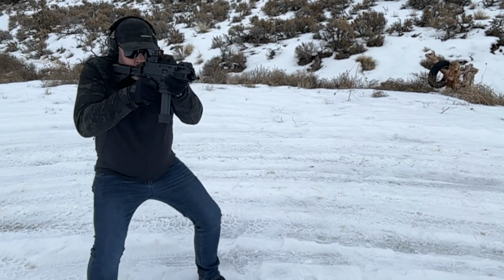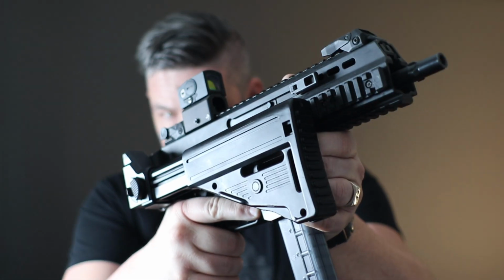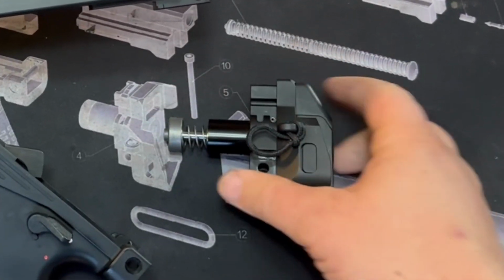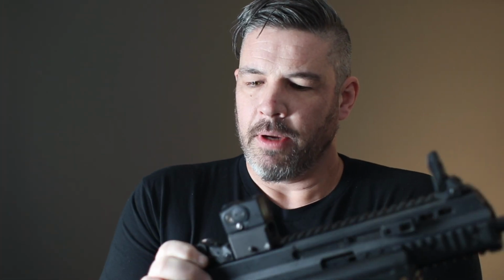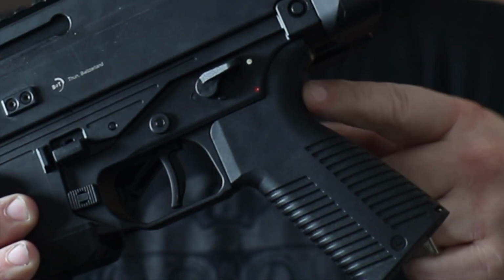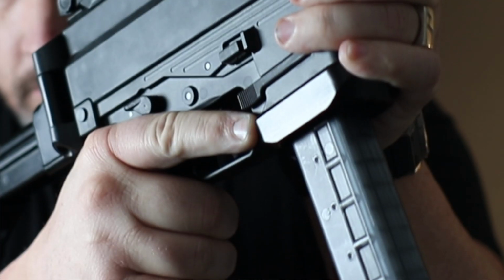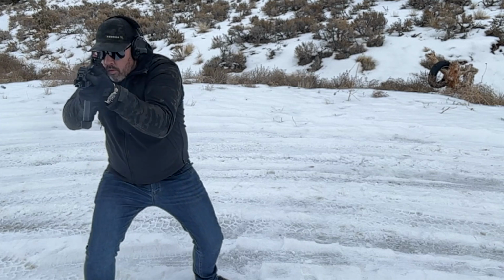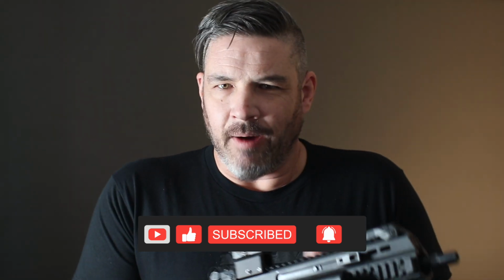Perfecting The MP5 Killer: The B&T APC9 Pro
As if the first generation of the @btusa3829 APC9 wasn't already exceptional and in a class all its own amongst SMGs and PDWs; yet the design team in Switzerland answered the call (as they always do), when adjustments were needed to fit additional modern applications.

Out of these modifications and upgrades came an additional class of features further enhancing and refining the original APC9 with what have come to be known as the "Pro" features.

I hope you enjoy this next installment on my little series exploring the lineup of the B&T Advanced Police Carbine Family. It is only going to get more interesting from here!

🏆MY GOAL🏆
I created this channel as a way to answer most frequently asked questions I was receiving on other social media platforms, and it has evolved into much more than that. Ultimately, I'm here to share what I learn about the ever evolving practice of performance based shooting, skill development, gear, and personal insights with the hopes of helping others move beyond just being "gun owners" and becoming active practitioners with their firearms.

We all start from ground zero. I remember not knowing where to start and wishing that there was someone to help me, I love passing on what I've gathered along the way; from skill development to gear selection.

🔫ABOUT ME🔫
I'm a competition 3-gunner. I'm a firearms instructor. I'm a husband. I'm a dad.

📝CHAPTERS📝
00:55 - Origin Story Of The B&T APC9 Pro
01:31 - Similarities To The Original
07:43 - Endless Configuration Possibilities
08:24 - Sneak Peek of Sean's Backpack Gun Setup
08:50 - Show Off Your APC9 Setup